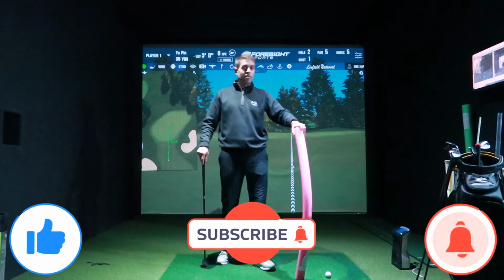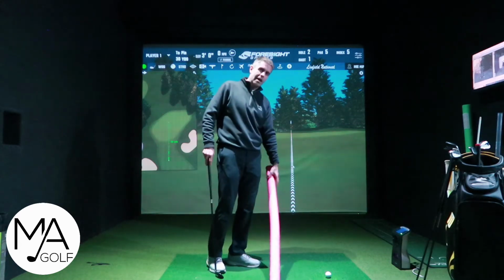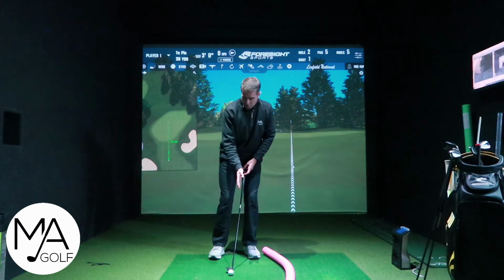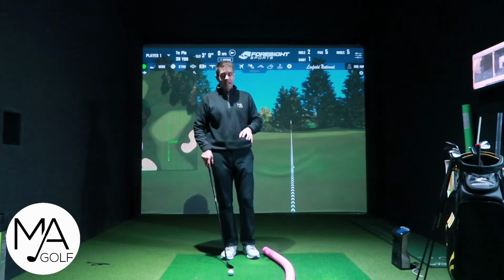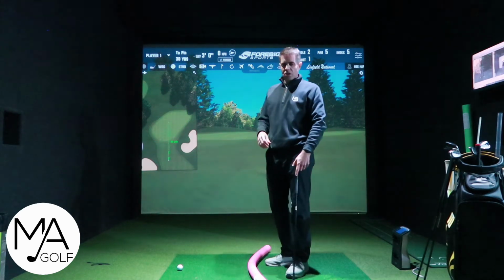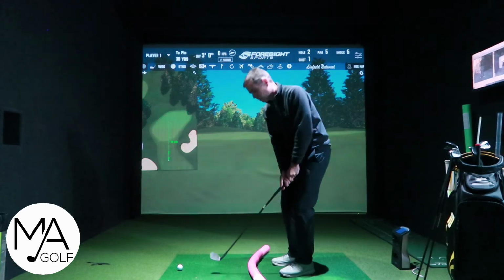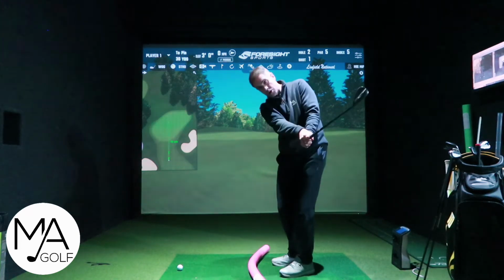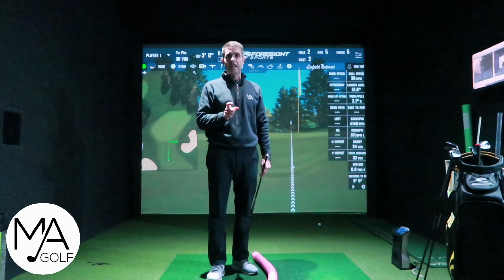Stop shanking and start improving your strike and short game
Improve your short game and stop shanking - follow your shoulders, don't push the club towards the target.